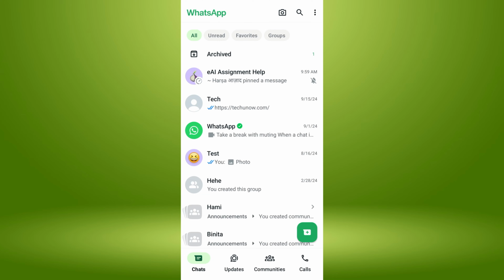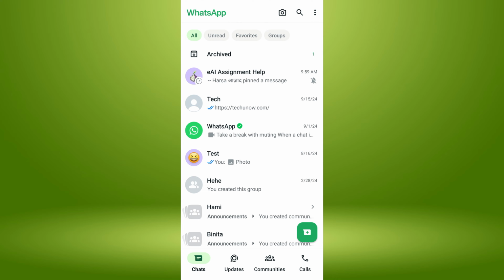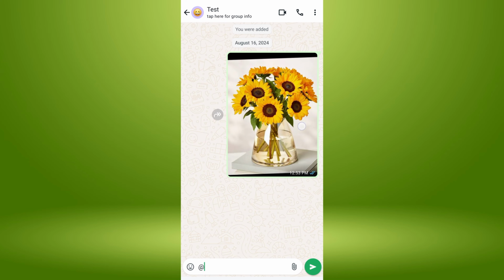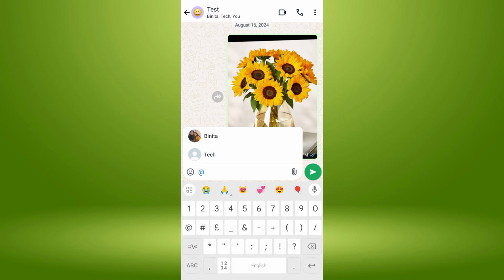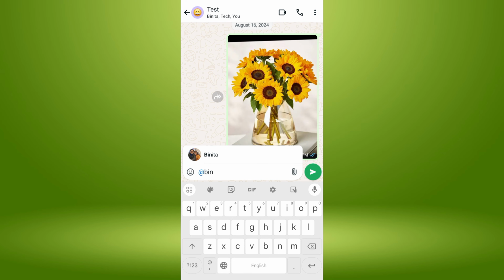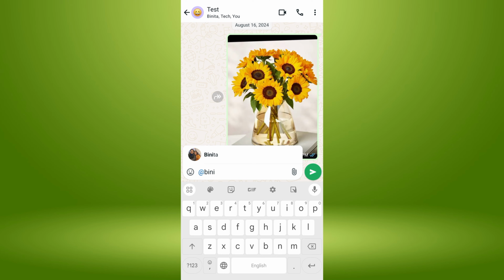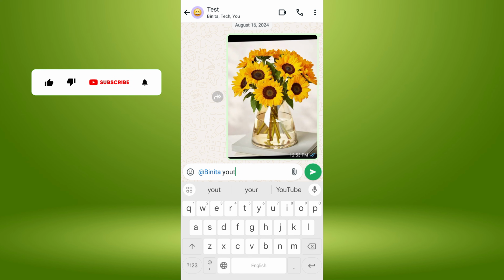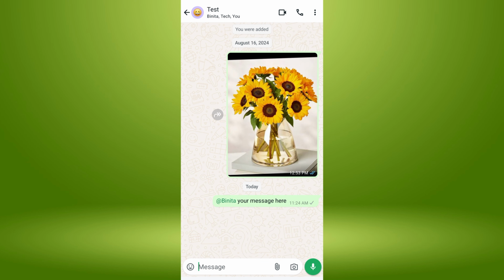How To Mention Someone In WhatsApp Group | Tag On WhatsApp Group Chat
Do you want to mention someone in the WhatsApp group? You can tag on WhatsApp group chat with just a few simple steps.

In this short video tutorial, I will show you how to mention someone in WhatsApp group. Just watch this video till the end.

Mentioning someone in a WhatsApp group is a feature that allows you to directly tag a specific group member in a message by typing the "@" symbol followed by their name.

When you mention someone, they receive a special notification, even if they’ve muted the group chat, ensuring they see your message.

If you're sharing something that’s especially relevant to one person in the group, mentioning them highlights it for them.

In large groups, it can be hard to keep track of who’s talking to whom. By using the mentioned feature, you can make sure your message is directed at the right person.

In short, mentioning someone in a WhatsApp group is a great way to cut through the noise and ensure the person sees your message!

🔶STEPS🔶
To mention someone in the WhatsApp group,
1. Open the WhatsApp application in your mobile device.
2. Find and open the group chat where you want to mention someone.
3. In the message input box, type the ‘@’ symbol.
4. Select the person you want to mention, or you can start typing their name.
5. Type your message as usual and hit send!

When you mention someone like this, they’ll get a notification, even if they have the group muted, so it’s perfect for grabbing someone’s attention in a group chat message.

- - - - - - - Similar videos:- - - - - - - - -

This Video Includes:
○how to tag someone in WhatsApp group
○mention all in WhatsApp group members at once
○mention a name in WhatsApp group chat
○tag everyone in WhatsApp group